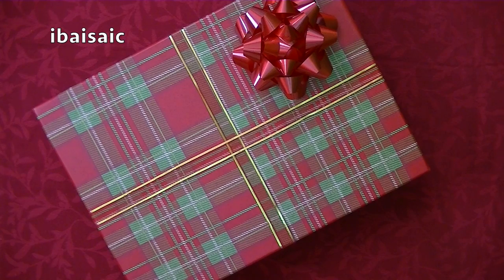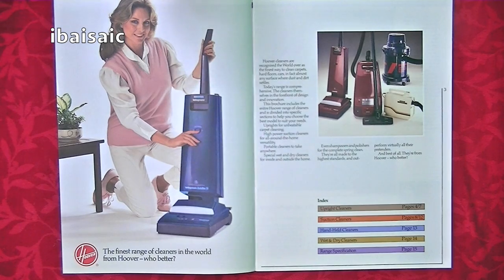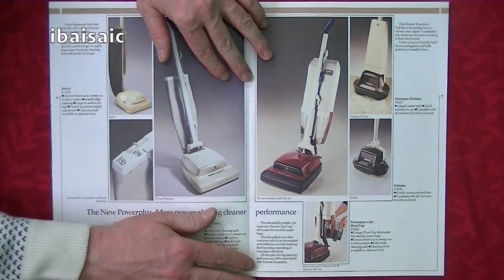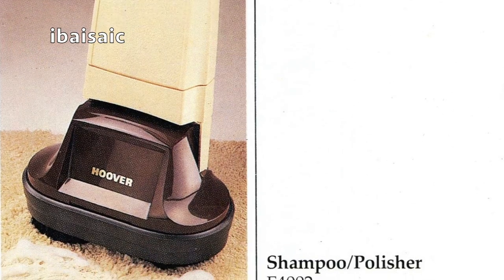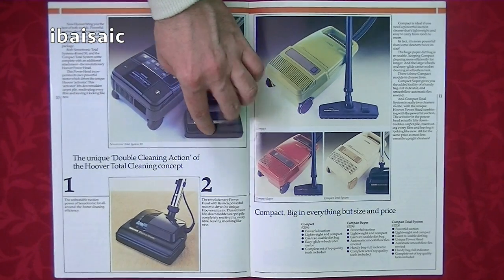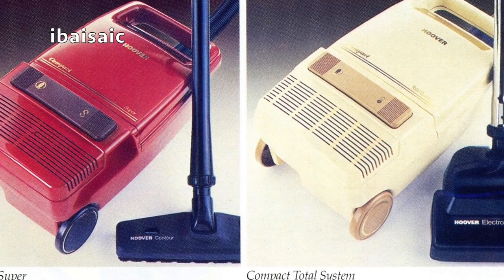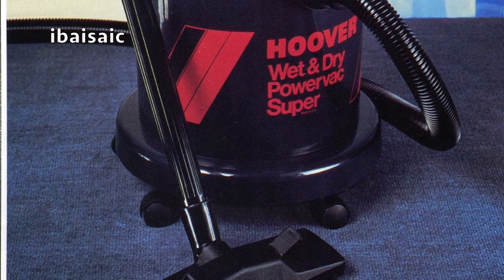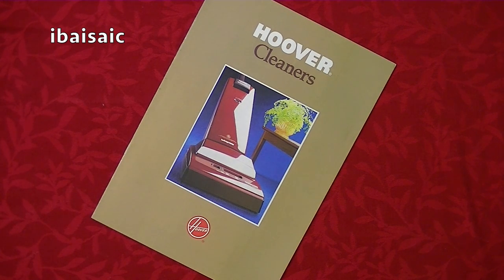ibaisaic's Video Advent Calendar Day 2 1984 Hoover Vacuum Brochure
In this video I browse through an old Hoover vacuum cleaner
brochure from 1984.

Tune in tommorow for another video.